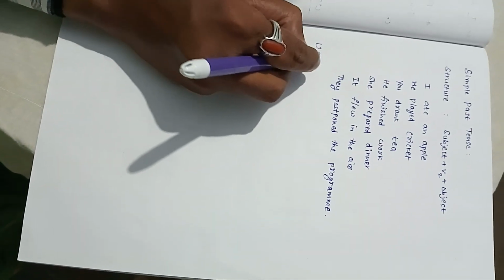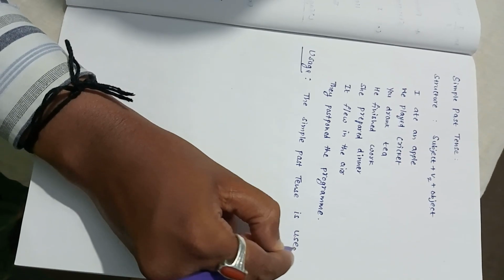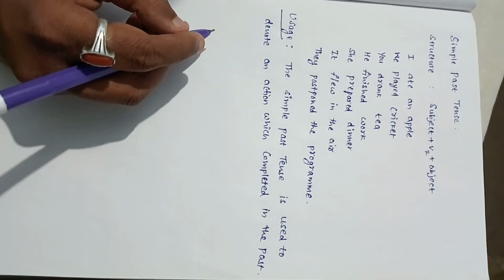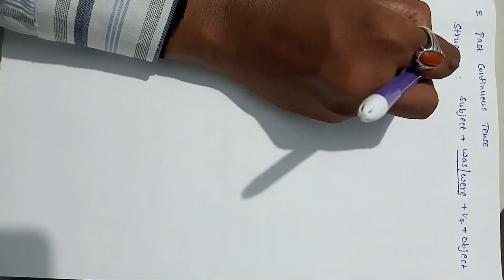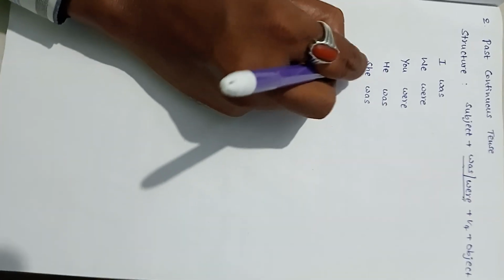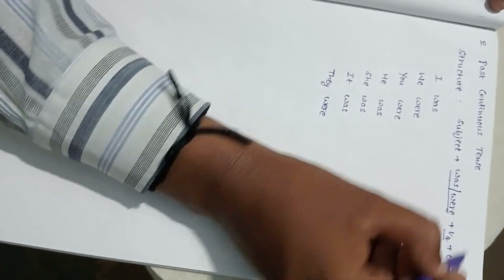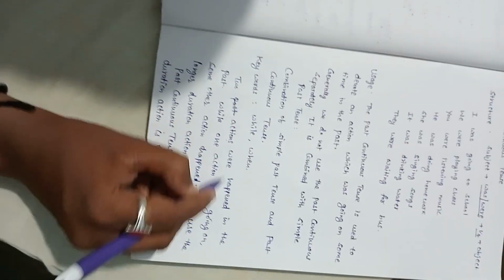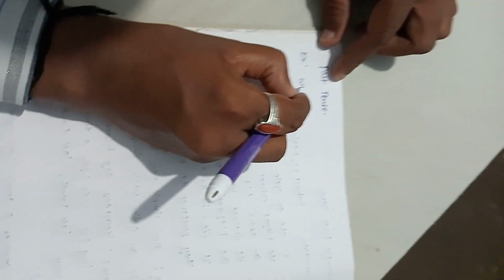“TS TET English Grammar Tricks|100% “Articles, Tenses & Prepositions|TSTET English videos must watch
1. Study-Focused & Motivating:
“Ace your English exams with bite-sized lessons made just for students—fast, fun, and easy!”

2. Casual & Student-Friendly:
“Struggling with English at school? These quick shorts make learning simple and stress-free!”

3. Exam-Oriented:
“English tips for students—grammar, vocab, and speaking skills in 60 seconds or less!”

4. Relatable & Encouraging:
“School English made easy! Learn what matters, skip the stress, and level up in a minute.”

5. Friendly & Supportive:
“Hey students! Learn English the smart way—quick, clear, and made just for you.”